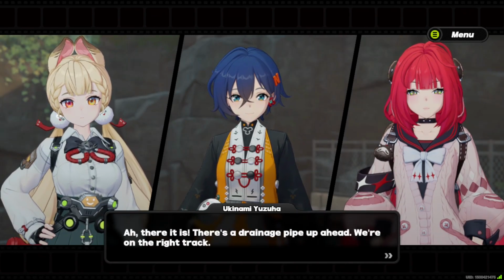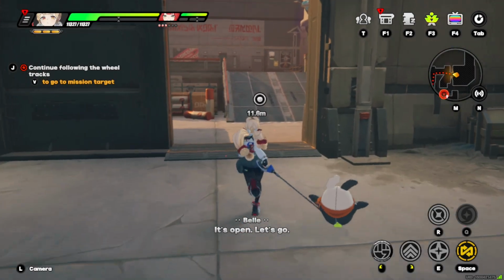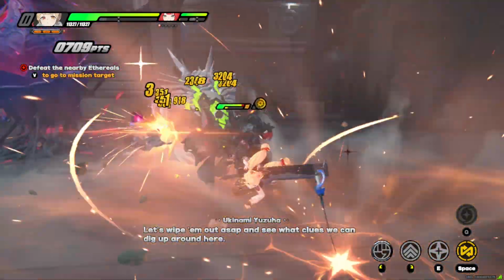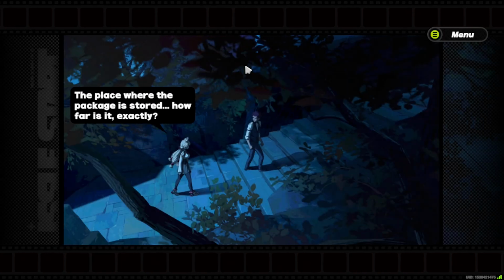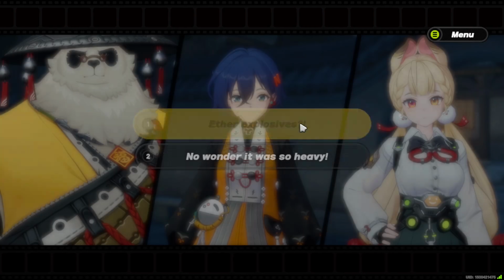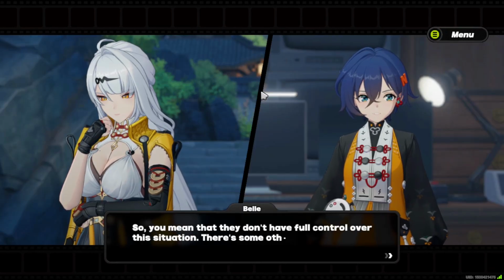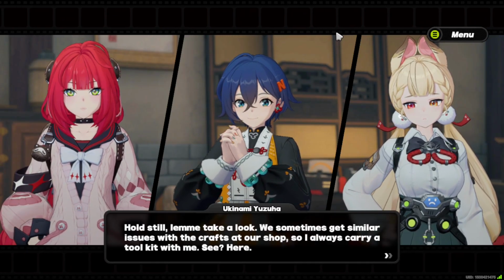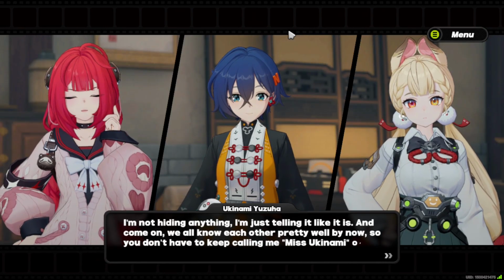zenless zone zero main story the impending crash of waves part 4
main story the impending crash of waves part 4